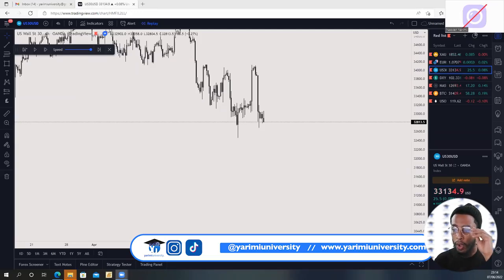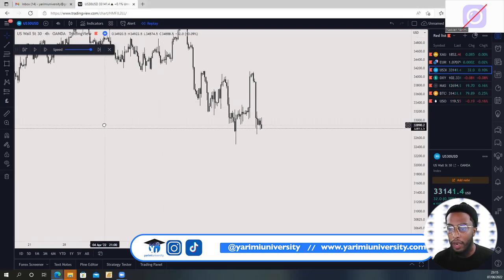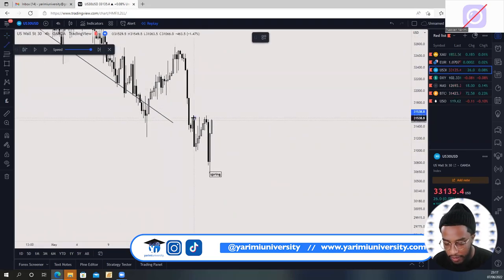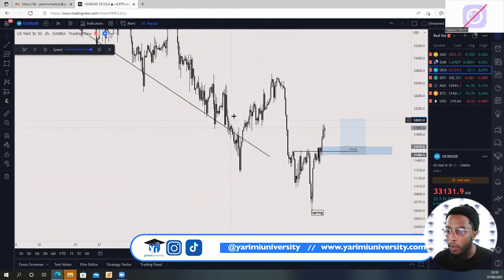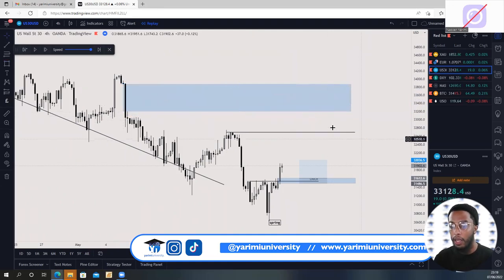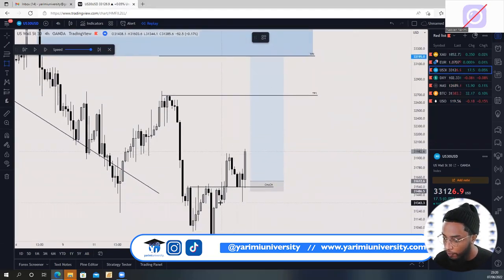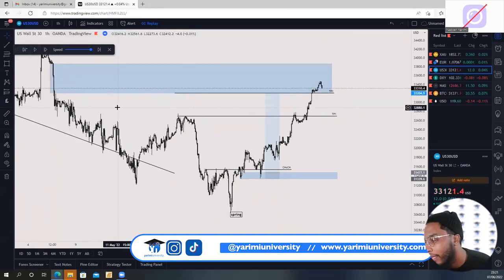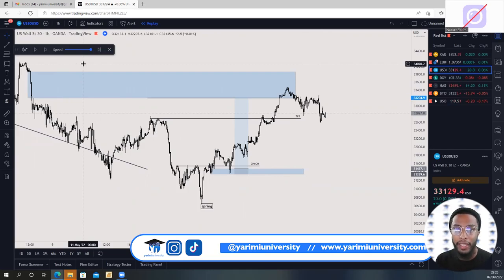Yarimi University course part 21